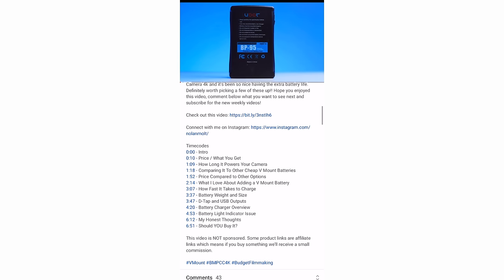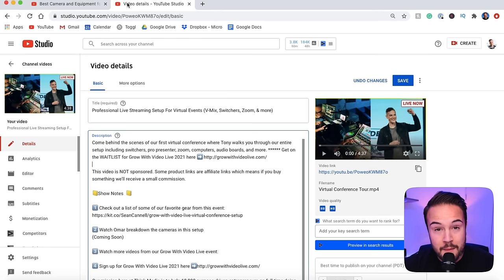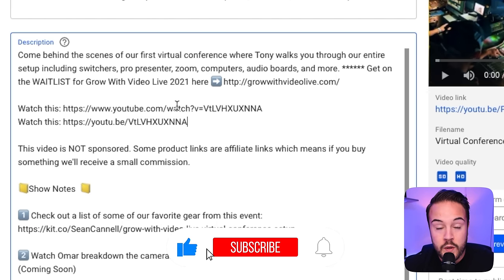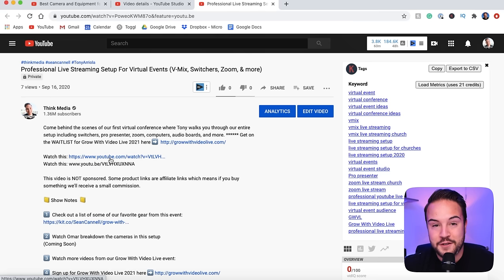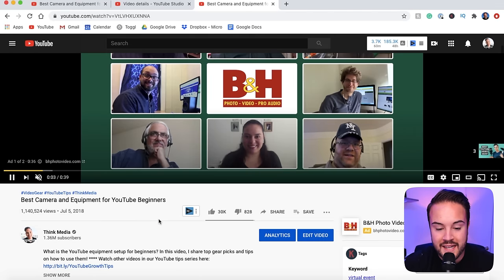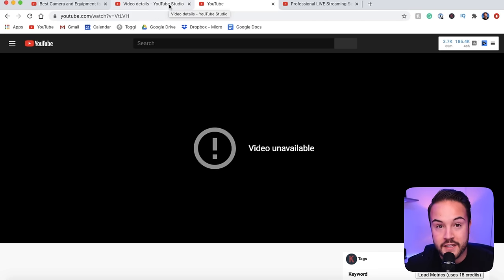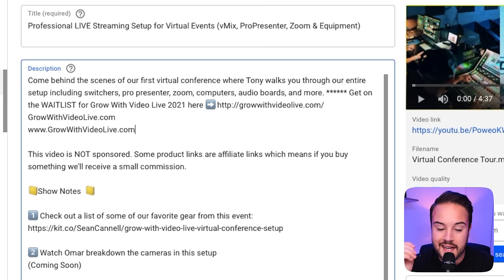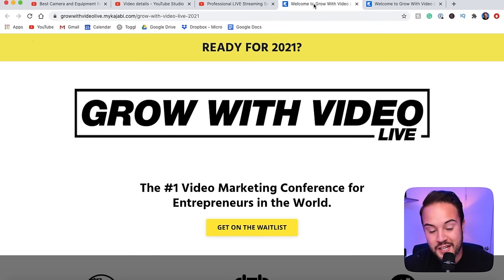MUST KNOW Trick For Adding Clickable Links to YouTube Description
Learn how to add clickable links in your YouTube Video Description. Watch our FREE YouTube Basics Video Series HERE ➡️

📒 Show Notes  📒

QUESTION — What kind of YouTube channel do you have? Post in comments section of this video!

About:
In this video Nolan from Think Media shows you how to add clickable links to your description of your YouTube videos. You can add links the wrong way making them not clickable so make sure to follow these tips to make your links clickable in your YouTube descriptions.